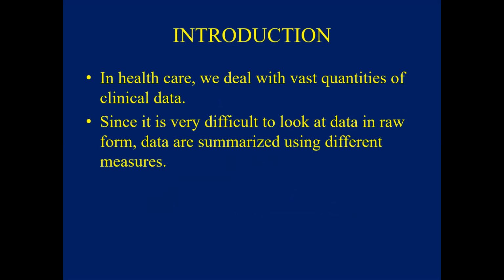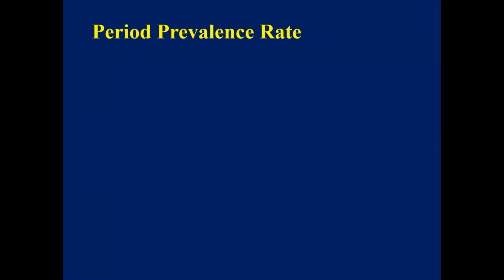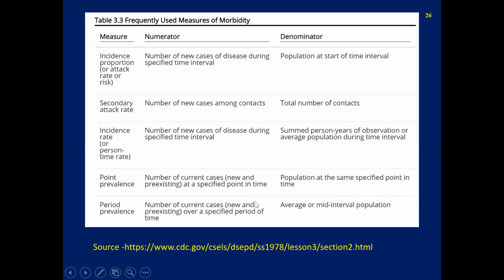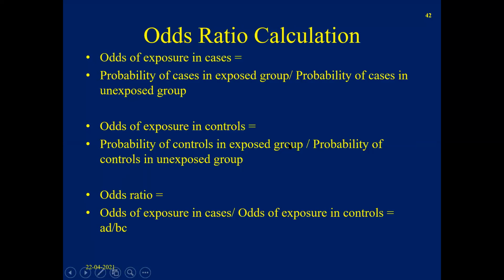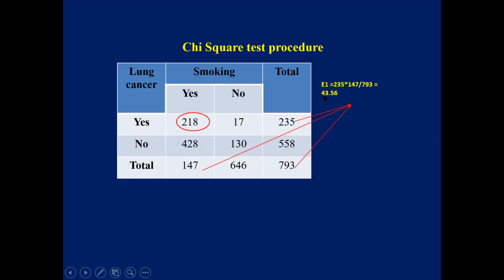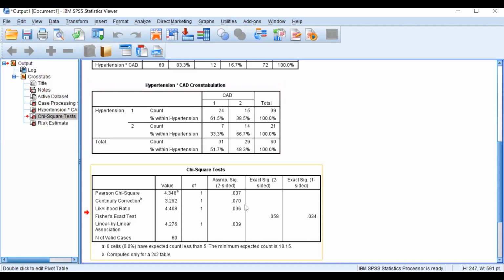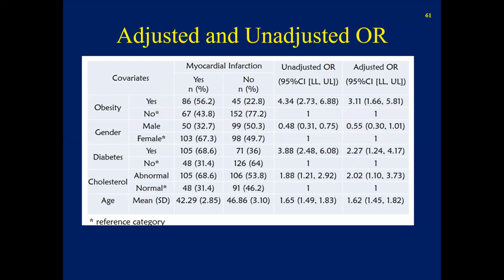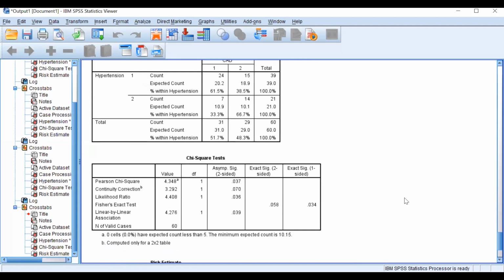CSI Biostatistics Class - 22.04.2021